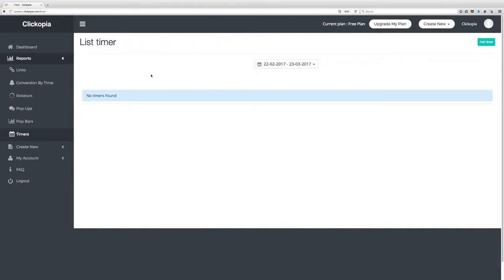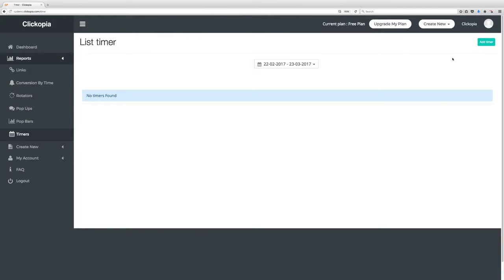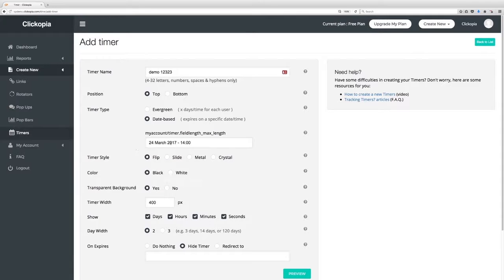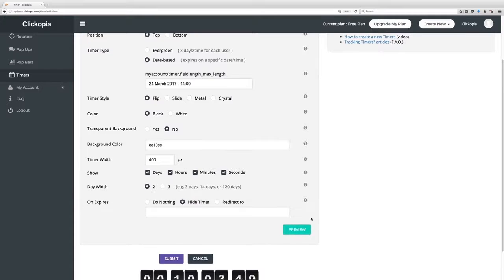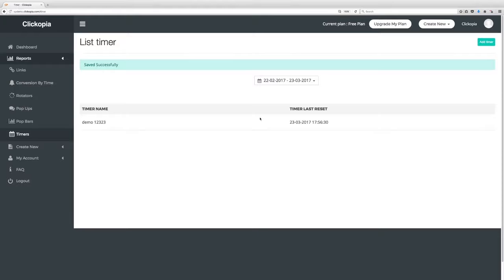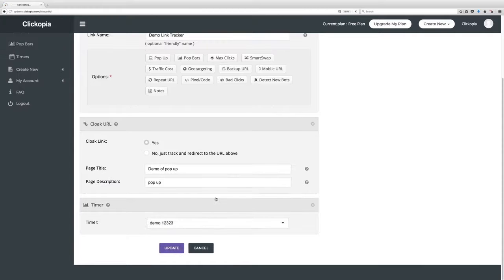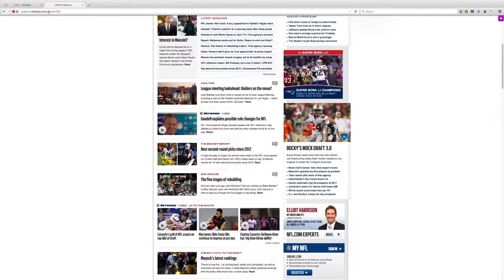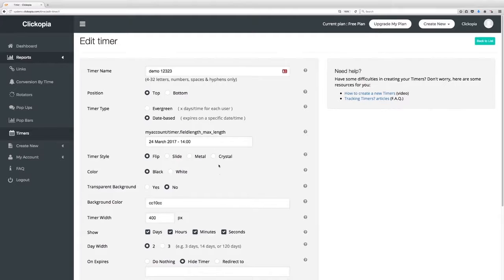Clickopia Training 8 Timers - The Most Powerful & Easy Click Tracking Service, Ever!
Clickopia Training 1   Introduction - The Most Powerful & Easy Click Tracking Service, Ever!